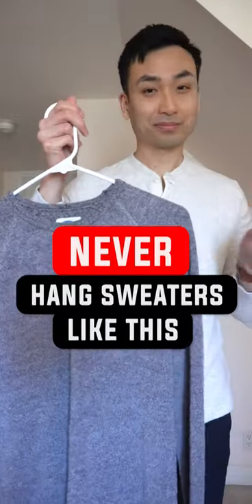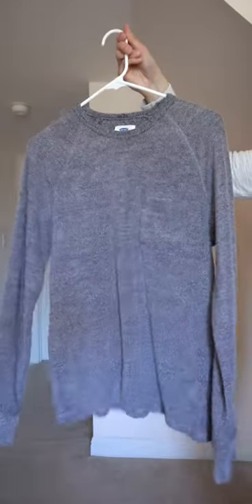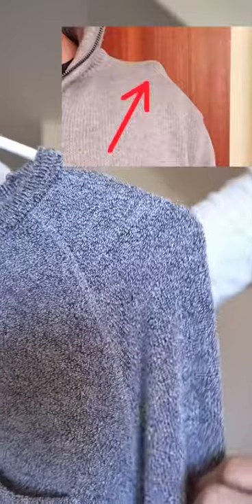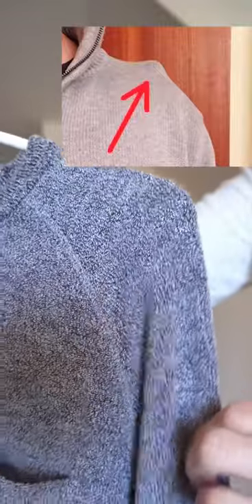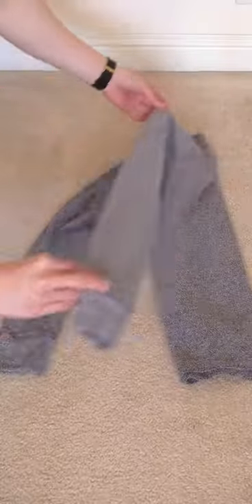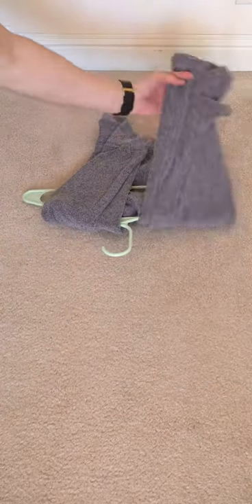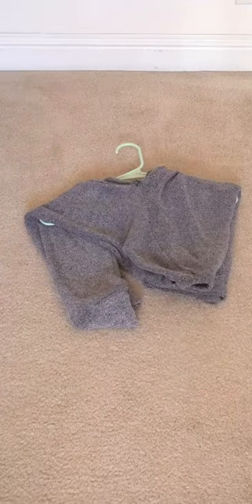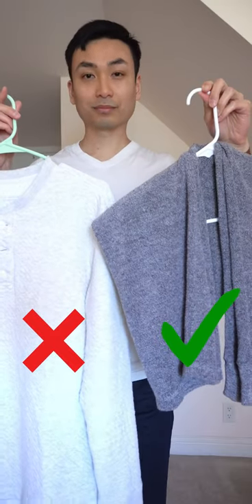How To AVOID Shoulder Nipples! 😮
Avoid shoulder nipples on sweaters and hang your sweaters the right way!